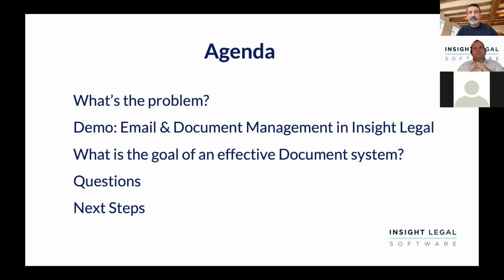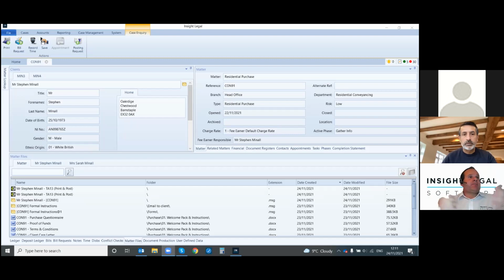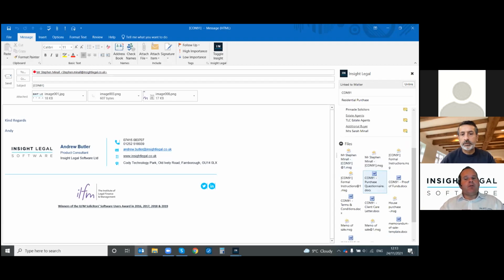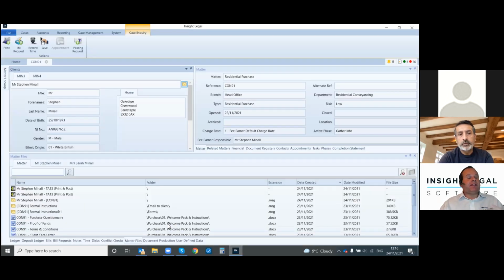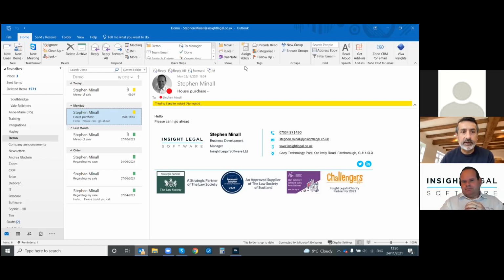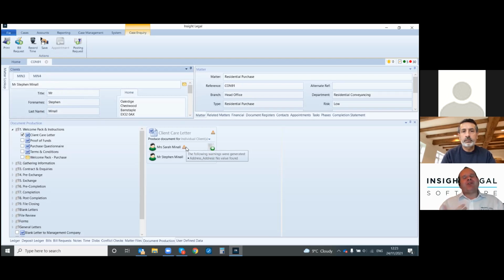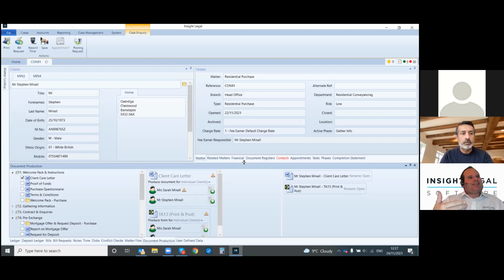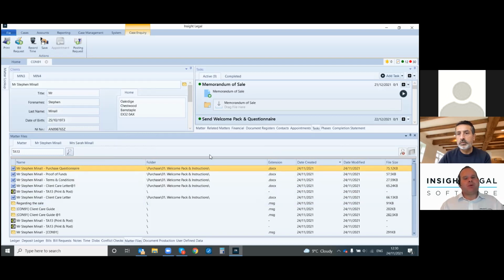Insight Legal - Email and Document Management - 24th November 2021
4 ways email & document management can improve your law firm

On a daily basis, fee earners and support staff will be responsible for producing dozens of documents and emails to colleagues, clients and 3rd party contacts - making case file management a top priority. After all, inefficiencies in the way you work with documents and emails can result in wasted time and time is your most valuable resource.

4 ways you can optimise file management and save time, increase security, reduce errors and increase compliance:

* Produce emails & documents from templates

* Automate the creation of multiple documents

* File emails and documents on the matter automatically

* Increase access to case files and documents with searchable cloud storage

This webinar is suitable for;

- Practice Managers, Solicitors, Partners, Support Staff, in fact anyone who works within a law firm